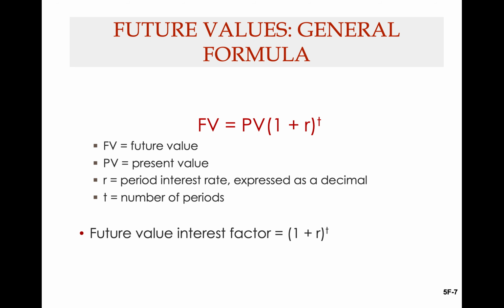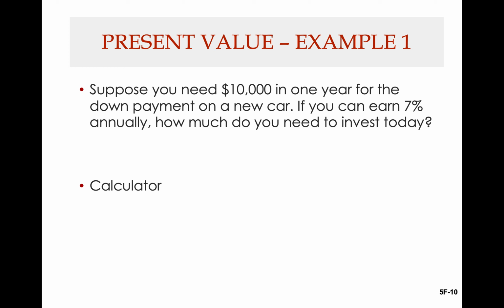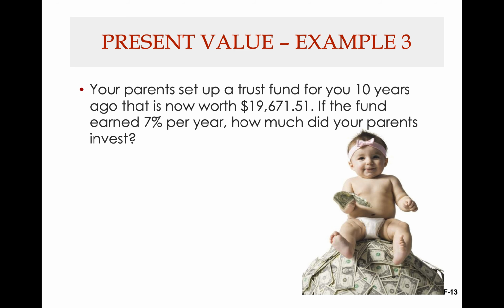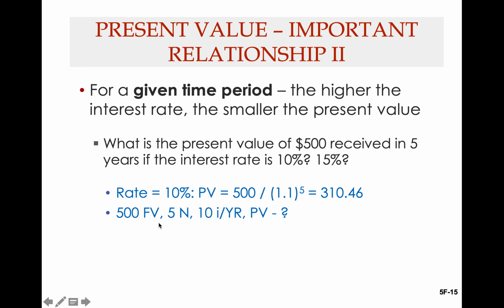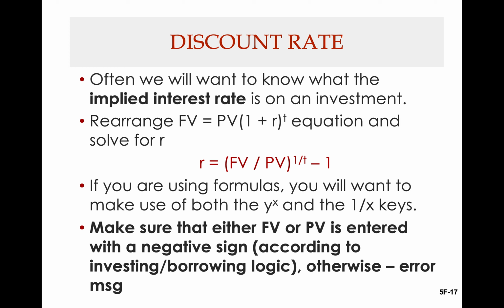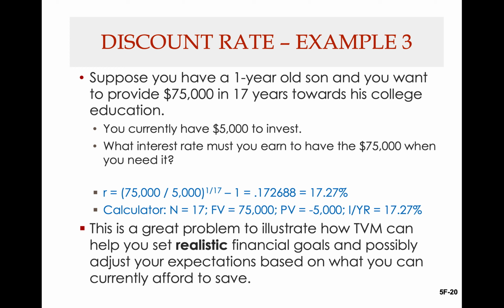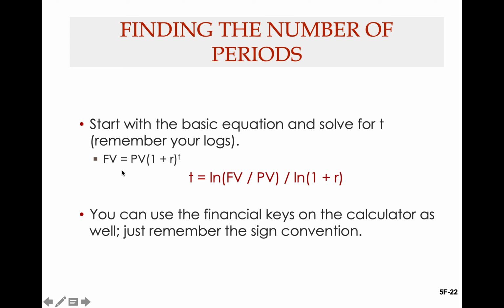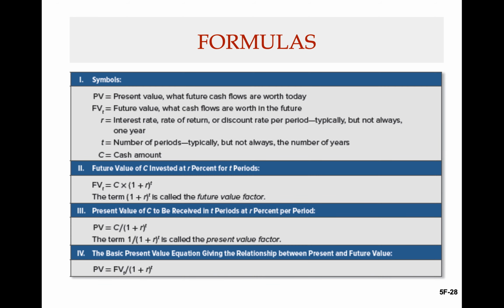fin125 ch5 continued